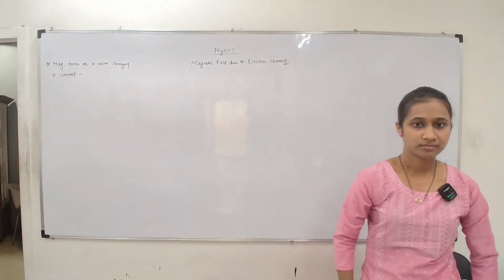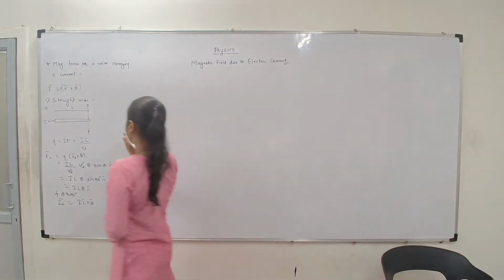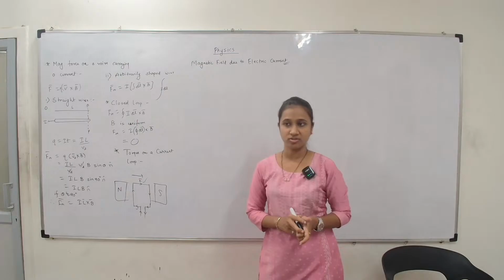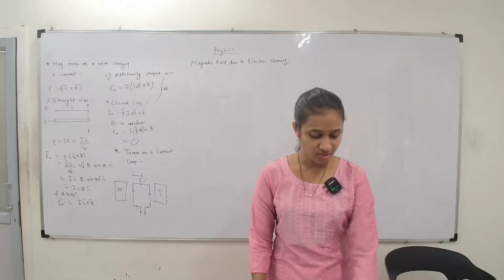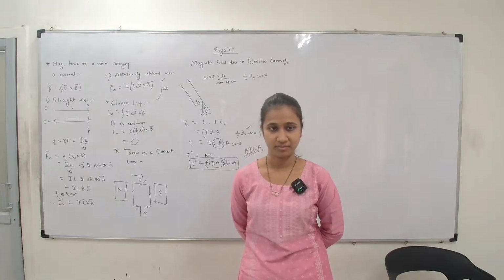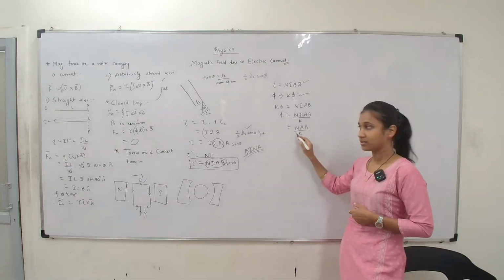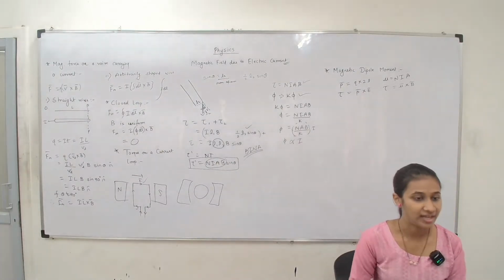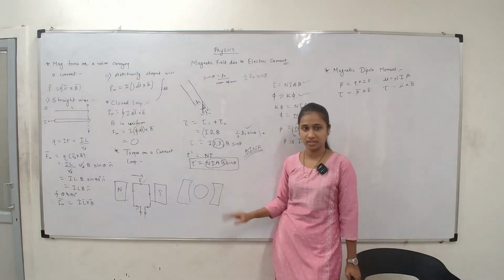Magnetic Field Due to Electric Current - Lecture 2 | Magnetic Force on Conductingg Wire | 12th Std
📢 Welcome to Lecture 2 of Magnetic Field Due to Electric Current!
In this session, Supriya Ma’am, our experienced Physics faculty at RAJAT THAWANI'S ACADEMY Private Limited, will cover:

✅ Magnetic Force on Conducting Wire

🧲 This topic is from the Class 12 Physics syllabus and is relevant for both Maharashtra State Board and CBSE students.

📍 Date: 23rd June 2025
🕚 Time: 11:15 AM
📍 Channel: Rajat Thawani

👨‍🏫 About the Faculty:
Supriya Ma’am is a senior and highly experienced Physics faculty at RAJAT THAWANI'S ACADEMY Private Limited, known for her conceptual teaching and student-friendly approach

Biot–Savart Law
Applications of Magnetic Field concepts